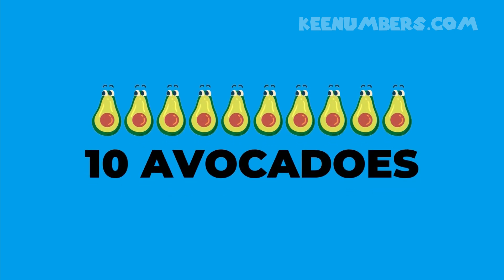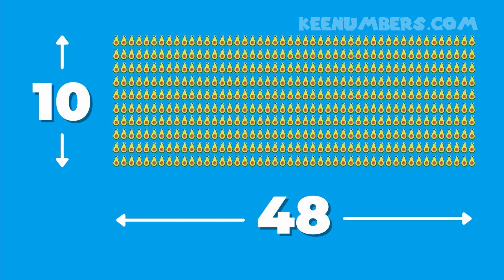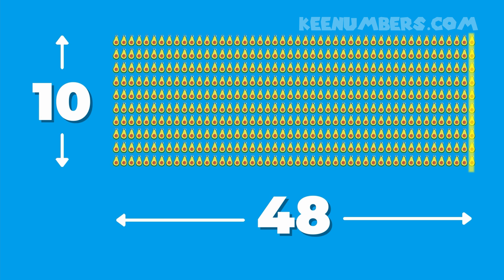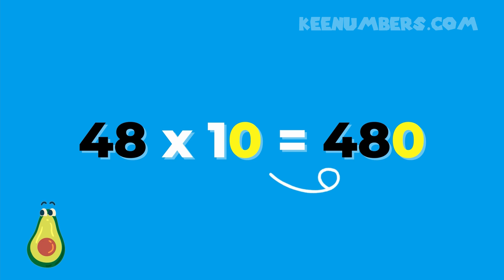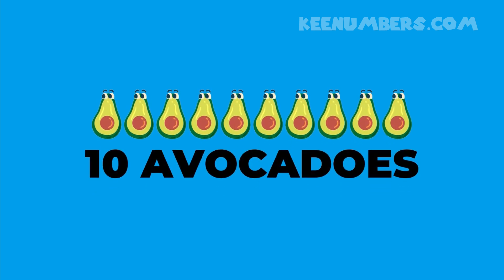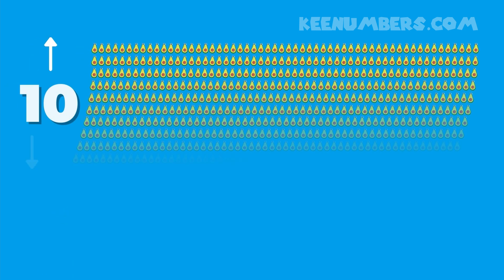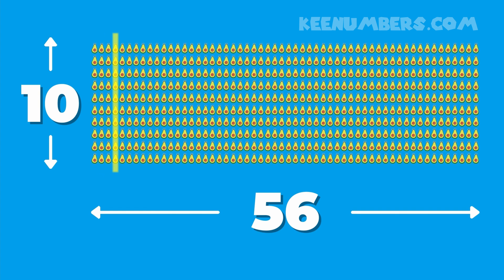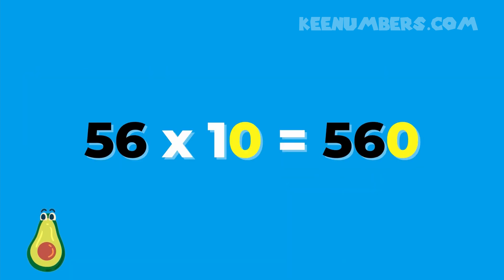Multiply by 10 | Ten times Table | 10 Pizzas Song | Learn How to Multiply by 10 in 2nd Grade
If your youngster loves numbers, why follow the arbitrary pace established by schools? Let your youngster learn, articulate, and solve problems out loud on their own - they can do math far beyond their peers when it’s fun, encouraged, and openly discussed and given tactile applications! Hezzy can do basic multiplication at five because he wants to - your kiddo can too but your school will frown on it and condition you to think your kid has to learn at ______ pace.

Don’t let public education ruin your child’s curiosity about math - math’s a powerful language. Join the Keenumber email newsletter and over time, we will make sure every child has access and can learn at their own pace. Plus, you’ll get the latest and greatest and be first in line for member specials as we grow